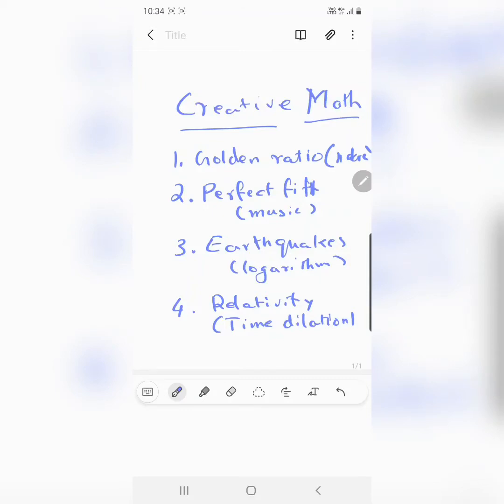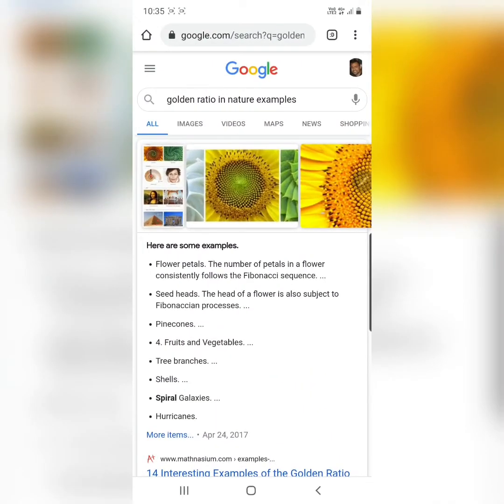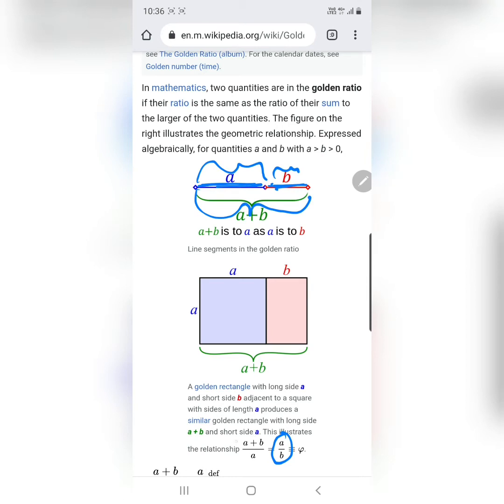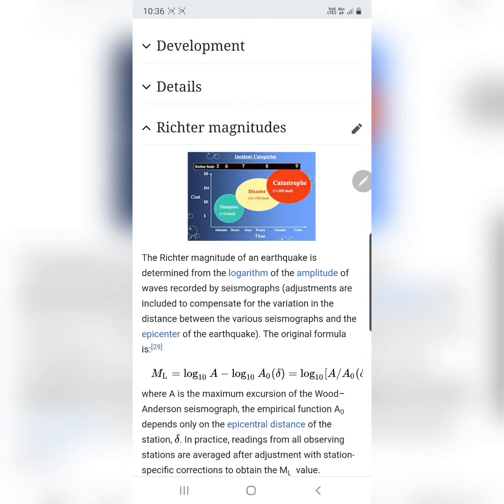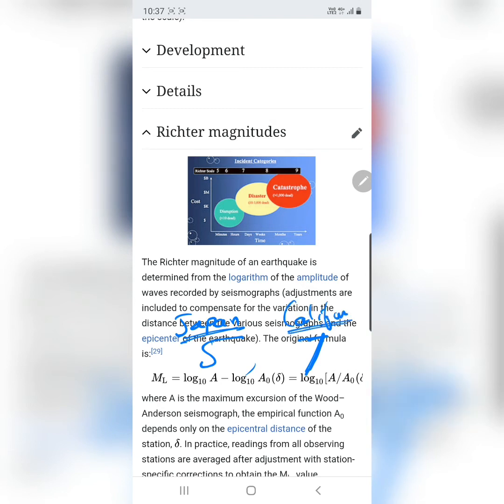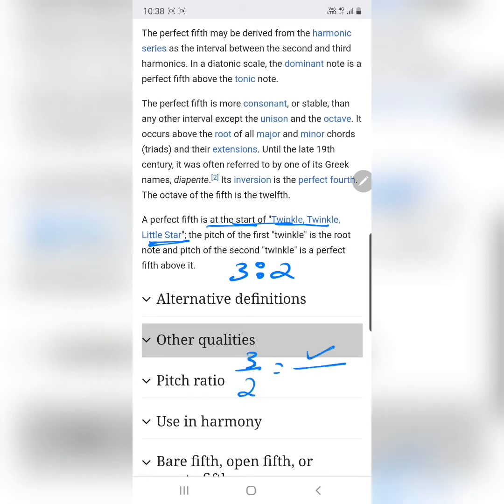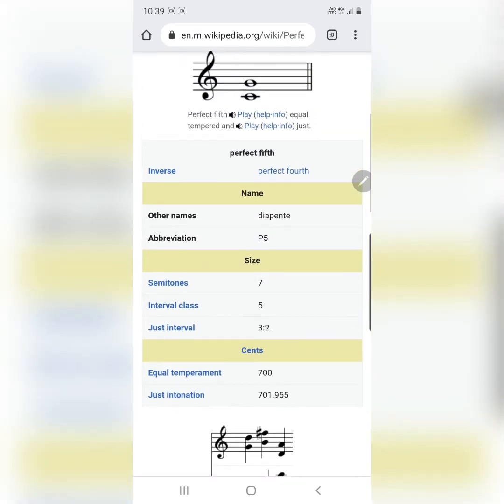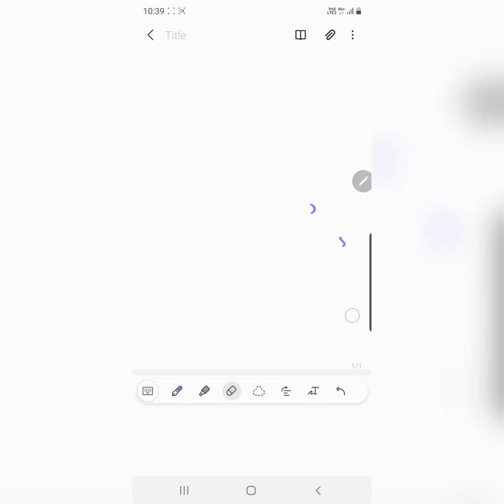Creative Math by Abhishek.com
Abhishek.com